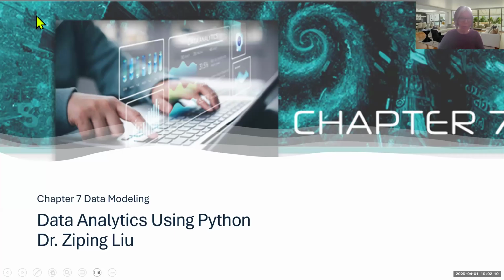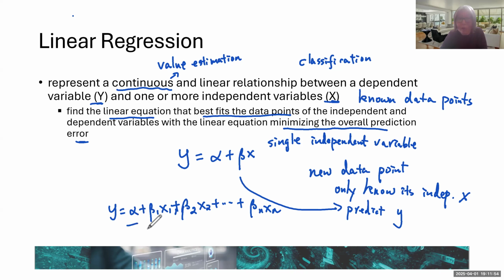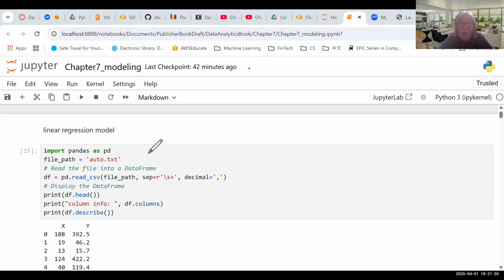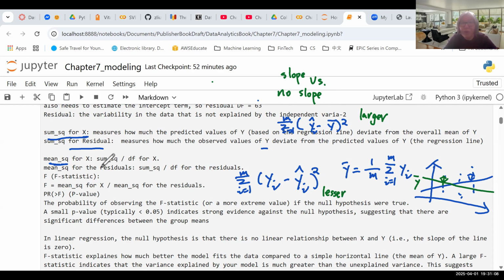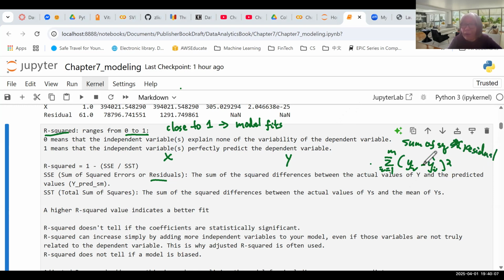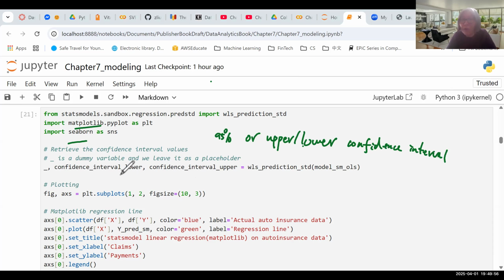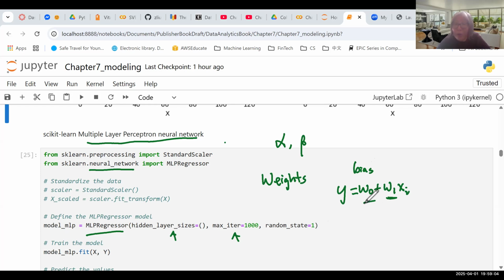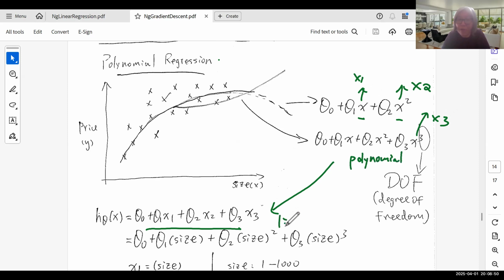Data Analytics Using Python Book Chapter 7